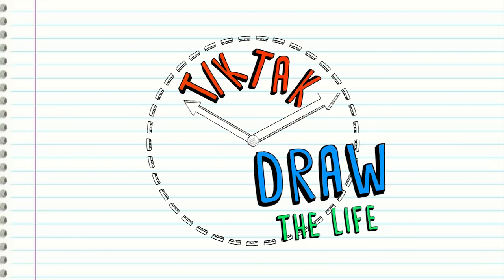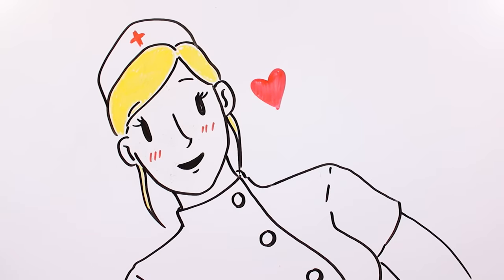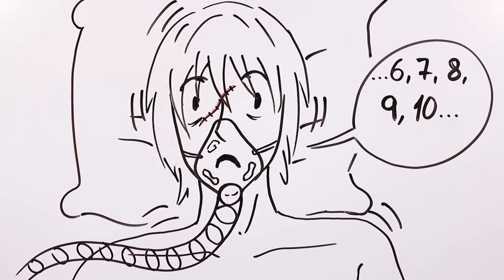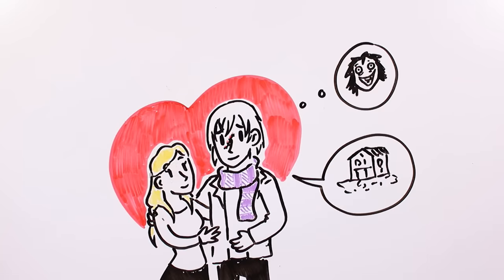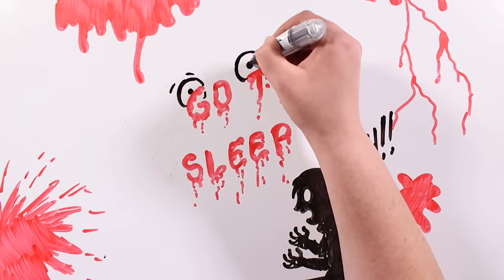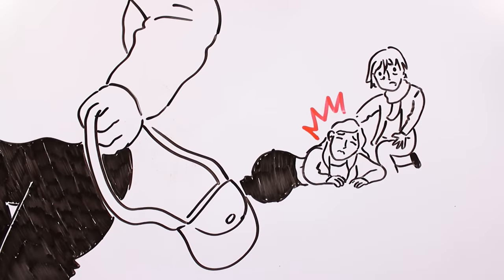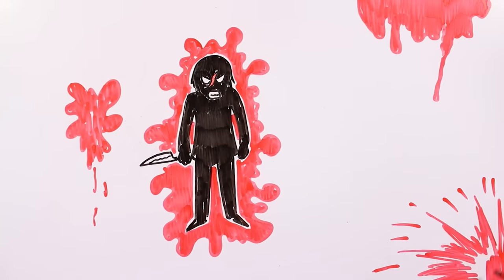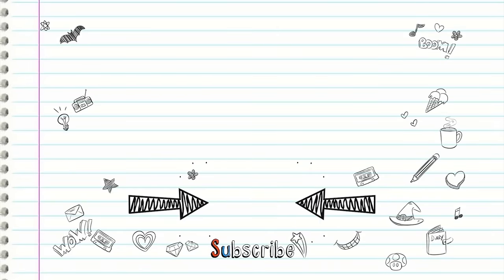HOMICIDAL LIU | Draw My Life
Welcome to Homicidal Liu's Draw My Life, the undead brother of Jeff The Killer, one of the best-known creepypastas in the network.